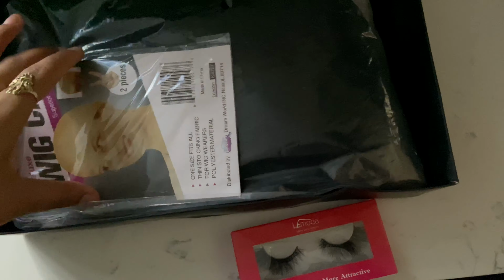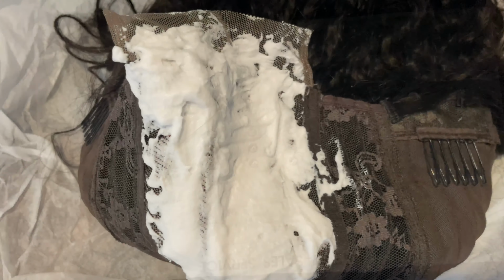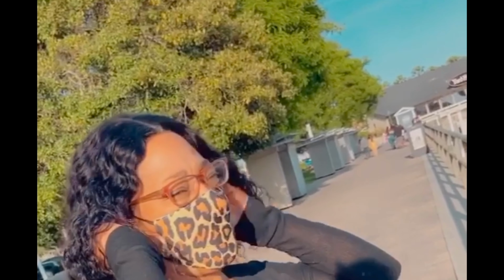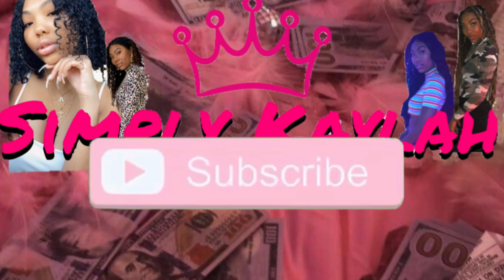Water Wave Wig | Lemoda Hair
Hi guys! Today is a quick video of me showing you this water wave wig! I hope you enjoy 💋!

Hair Info
4x4 lace Water Wave Wig
22inch
150％ density

►I N S T A G R A M- @bossy.ak
►T W I T T E R- @bossy.ak